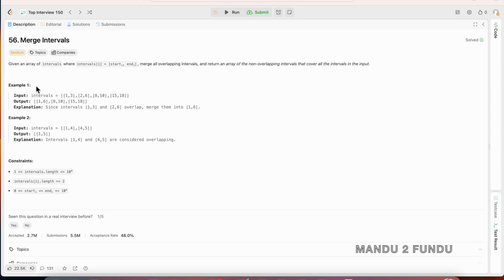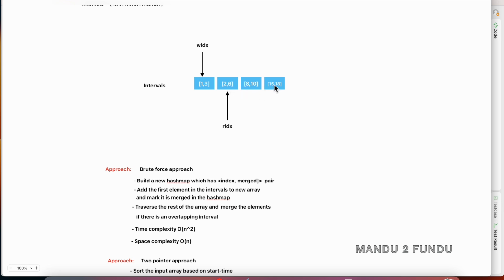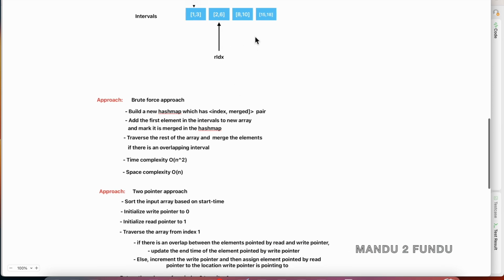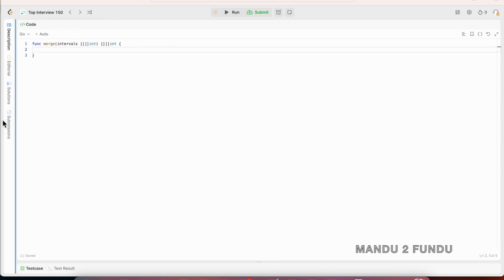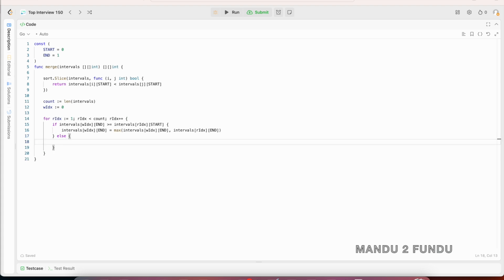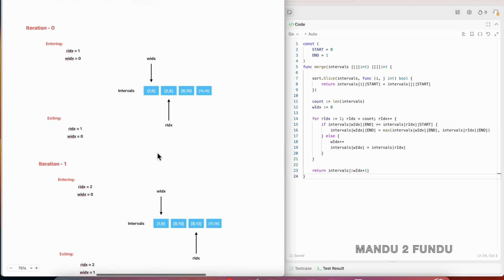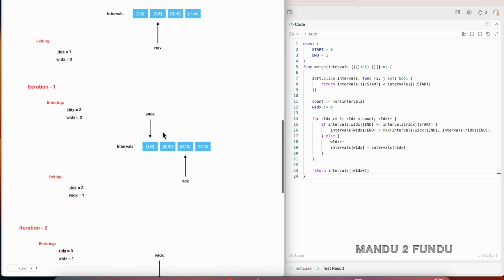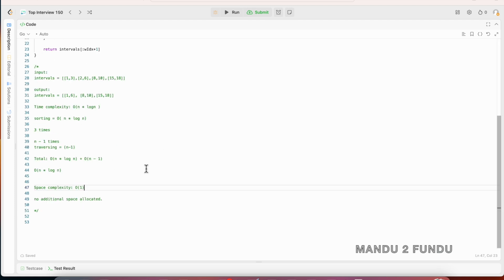LeetCode solution in Golang - Merge Intervals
00:00 - Welcome
00:11 - Problem Description
05:21 - Flow chart
07:06 - Coding
11:03 - Code walkthrough
15:29 - Time and Space complexity
16:42 - Thank you